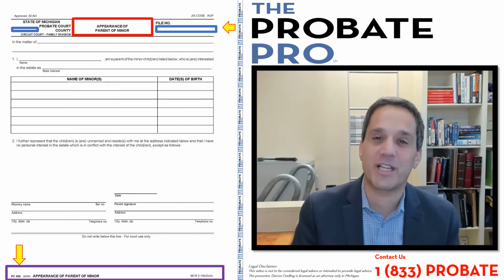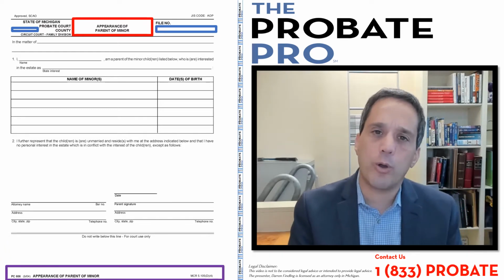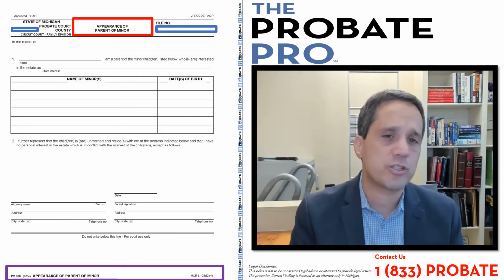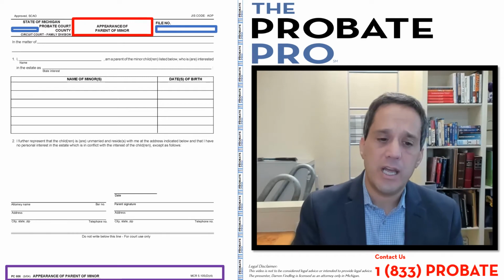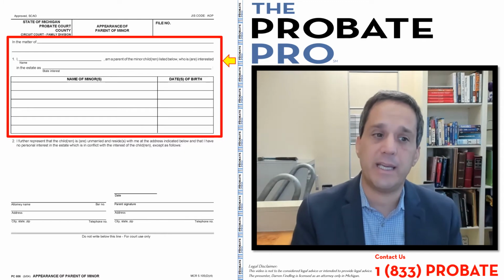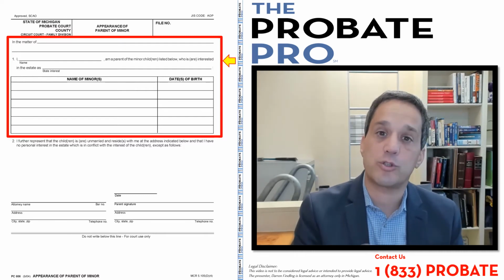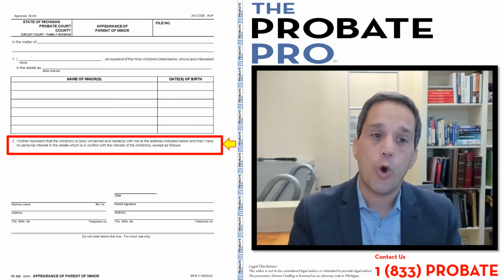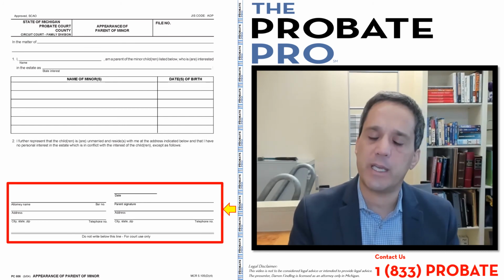Appearance of Parent of Minor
Darren Findling of The Probate Pro discusses the use of the Appearance of Parent of Minor.

Addresses:

Michigan Office:
414 W. Fifth Street

Illinois Office:
1525 East 53rd Street, Ste 439

Florida Office:
941 West Morse Blvd., Suite 100